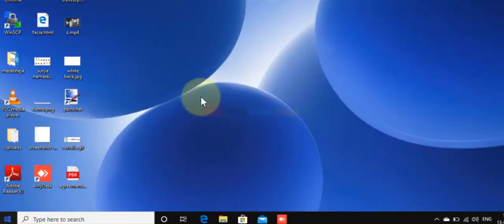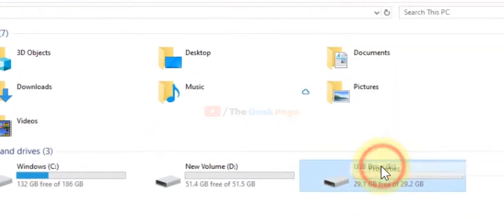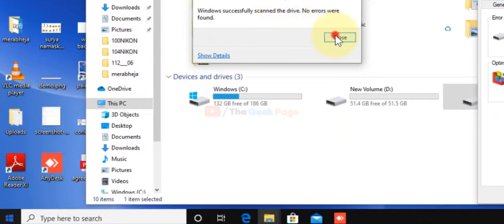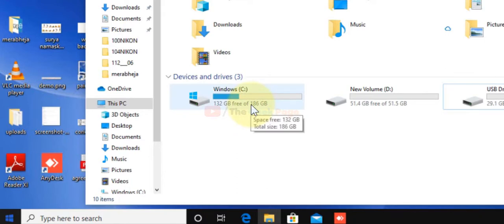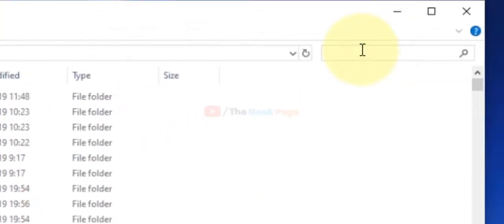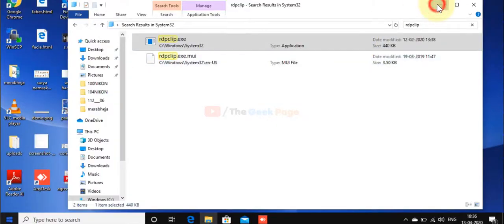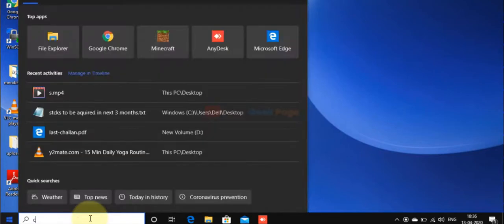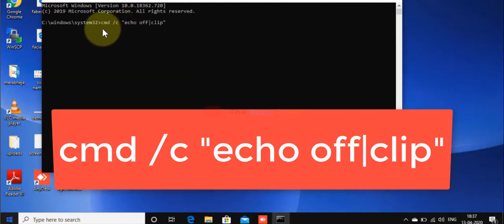An unexpected error is keeping you from moving the file fix in windows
An unexpected error is keeping you from moving the file fix in windows,  Error 0x80070057

cmd /c "echo off|clip"